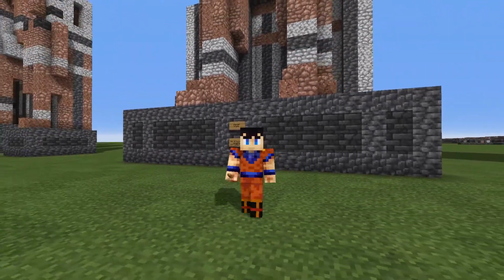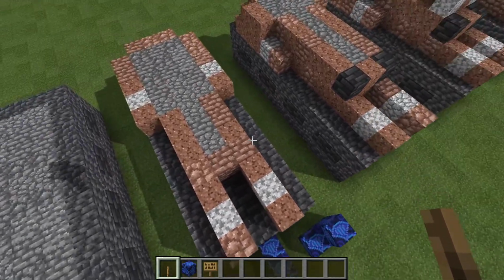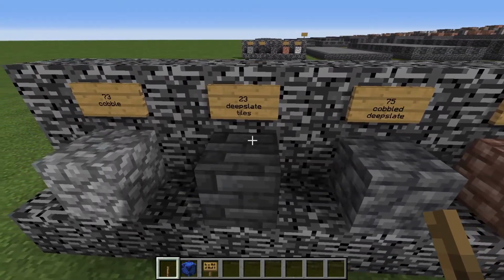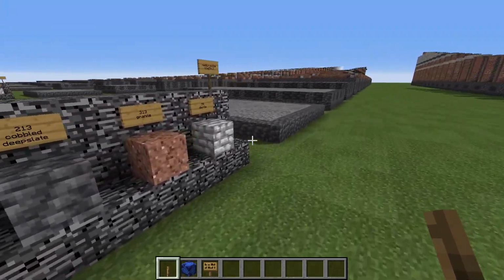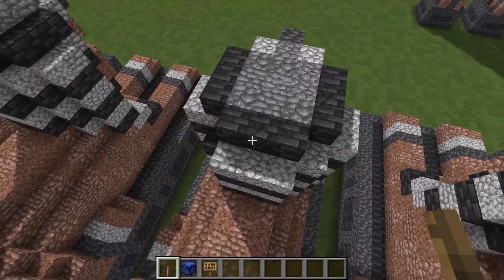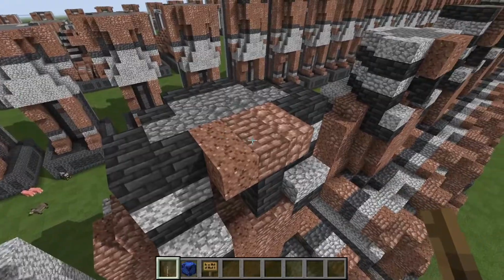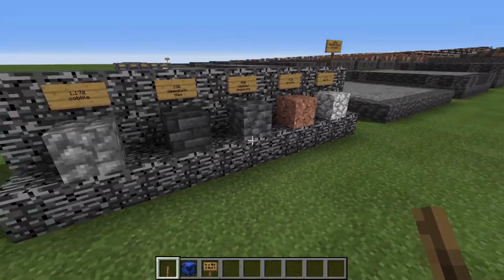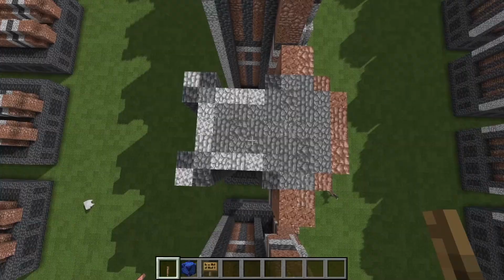Minecraft Egyptian Statue Tutorial & Download part 1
► Minecraft Egyptian Statues Tutorial & Download
Today’s tutorial is for a set of 9 egyptian pharaoh and sphinx statues in 3 types and 3 sizes. so let it be written, so let it be done!